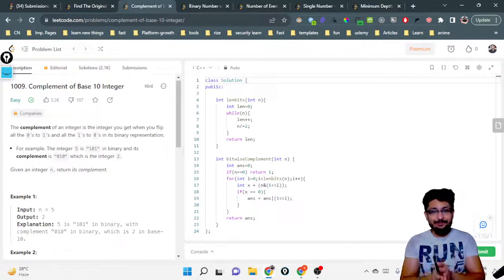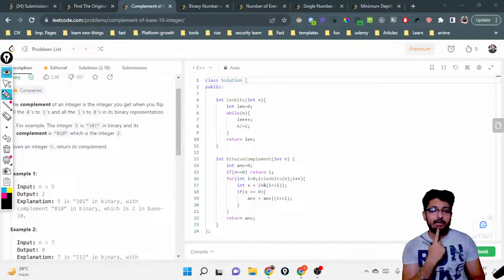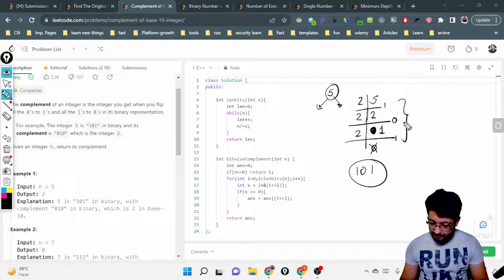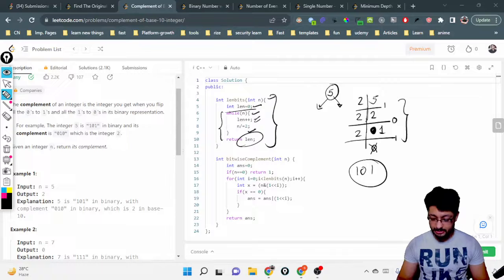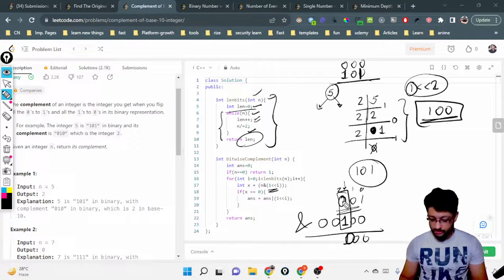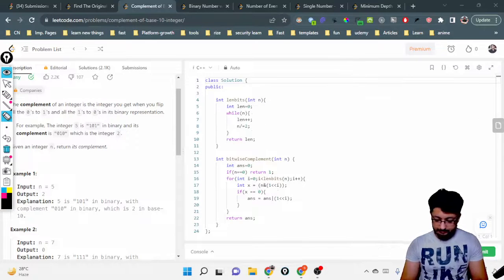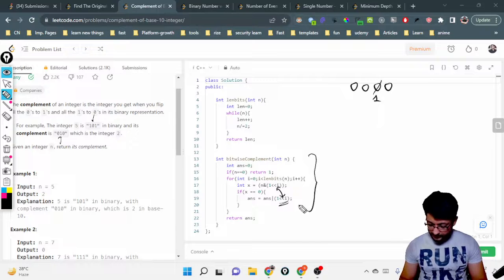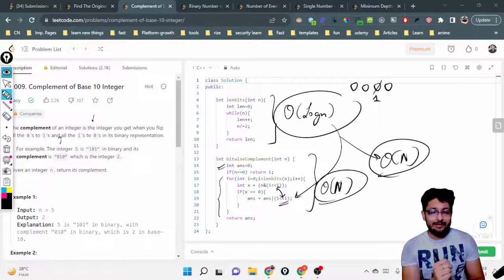1009. Complement of Base 10 Integer | BIT MANIPULATION